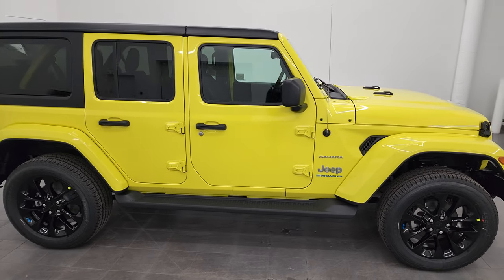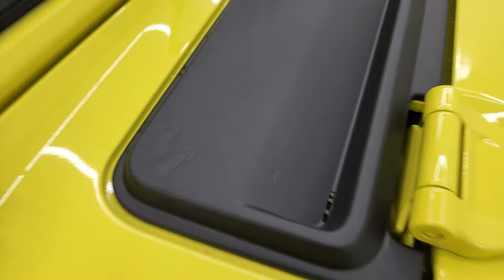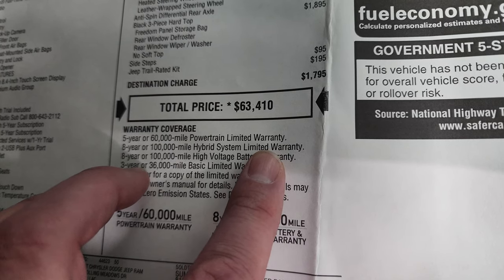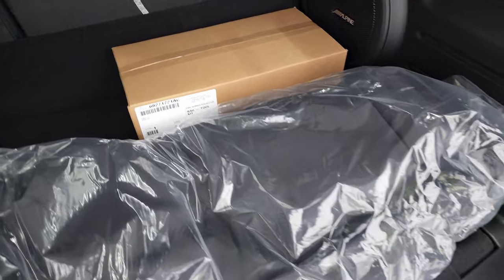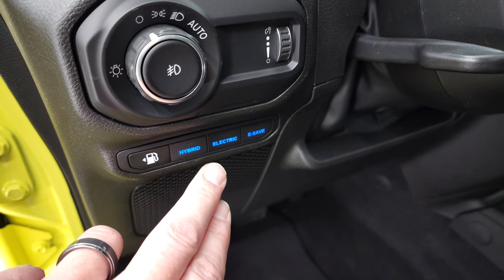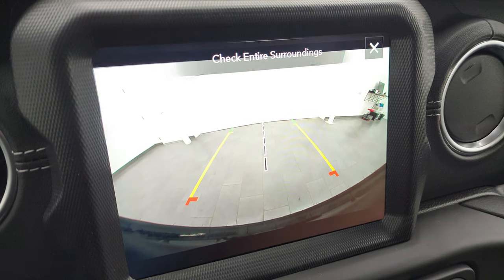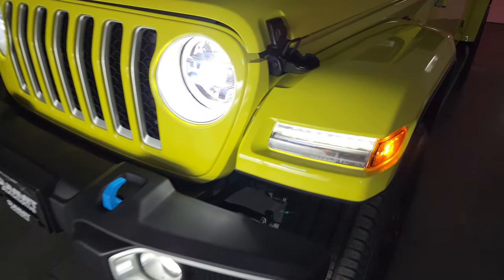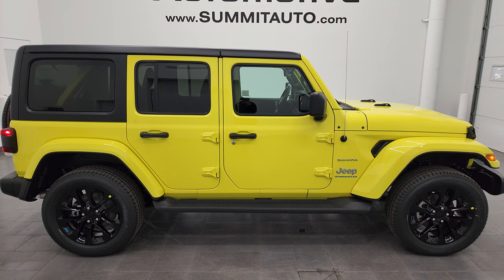2023 JEEP WRANGLER 4 DOOR SAHARA 4XE HYBRID IN DEPTH REVIEW HIGH VELOCITY 4K WALKAROUND 23J39 SOLD!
This 2023 JEEP WRANGLER 4 DOOR SAHARA 4xE IN HIGH VELOCITY YELLOW FOR SALE IN FOND DU LAC OSHKOSH WISCONSIN 54935 is the vehicle we did walk around review of today.

Thank you for checking out this video of this 2023 JEEP WRANGLER 4 DOOR SAHARA 4xE IN HIGH VELOCITY YELLOW FOR SALE IN FOND DU LAC OSHKOSH WISCONSIN 54935

STOCK: 23J39
MSRP: $63,410
MILES: 12
MAKE: JEEP
MODEL: WRANGLER 4XE
VIN: 1C4JJXP60PW583178
LOCATION: FOND DU LAC OSHKOSH WISCONSIN, 54937 TRUCKS ON 41
00:00 Introduction
00:20 Engine and Specs
02:00 Rims and Tires
03:17 Window Sticker
07:29 Back Storage Area
09:32 Charger
10:06 Interior
13:00 Radio
15:37 LED Light Walkaround
16:43 Under the Hood